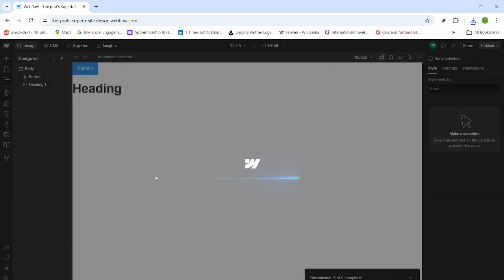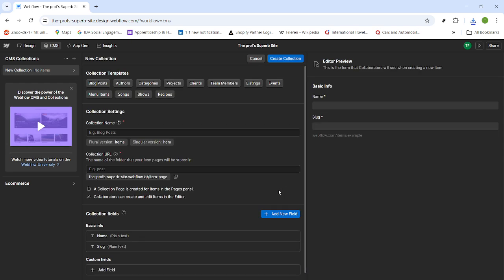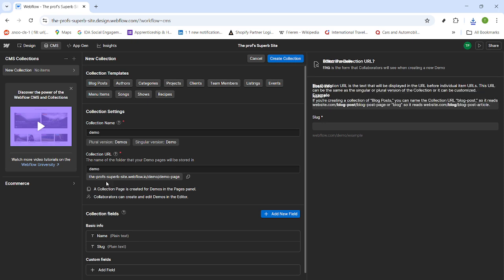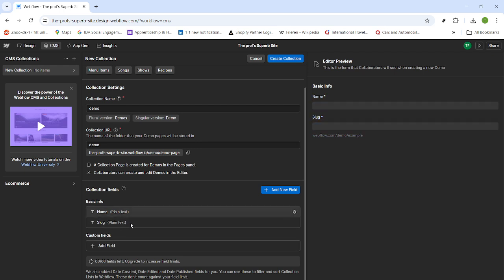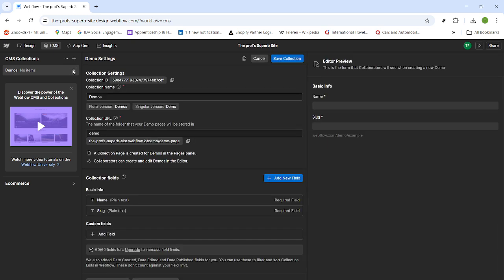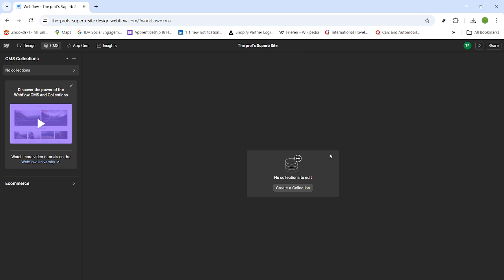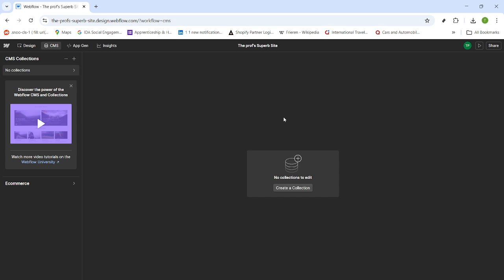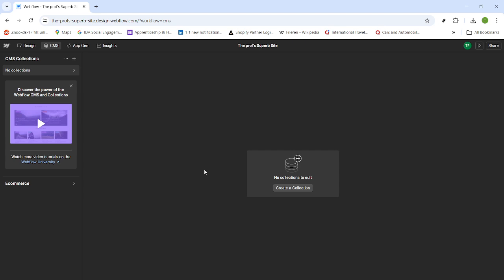How to Delete a CMS Collection in Webflow (Quick & Easy) (Updated 2026)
In this video, we discuss how to delete CMS collection data in Webflow safely when you need to completely restructure your backend database. Running a thorough digital database cleanup prevents massive site errors. Follow this Webflow tutorial for Webflow content manager tips.

00:00 Intro
00:07 Opening Webflow Account
00:12 Opening Project Dashboard
00:22 Launching the Designer
00:27 Opening CMS Panel
00:35 Starting Collection Creation
00:39 Naming the Collection
00:51 Collection URL and Slug
01:00 Collection Fields Overview
01:06 Custom Fields Overview
01:19 Completing Collection Creation
01:25 Selecting Collection to Delete
01:35 Navigating to Delete Option
01:40 Confirmation and Permanent Deletion Warning
01:48 Finalizing Deletion
01:55 Summary of Deletion Process
02:05 Troubleshooting: Disabled Delete Button
02:11 Handling Collection Dependencies
02:24 Irreversibility of Deletion
02:31 Outro and Conclusion